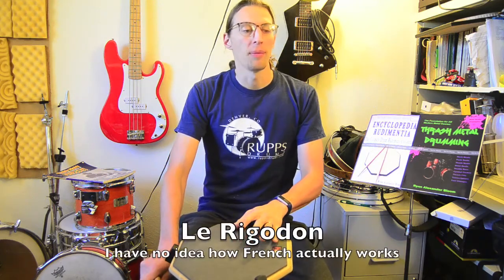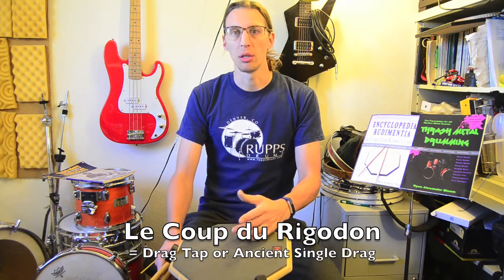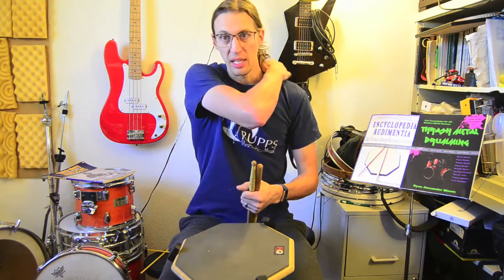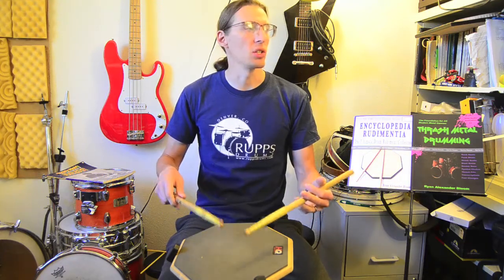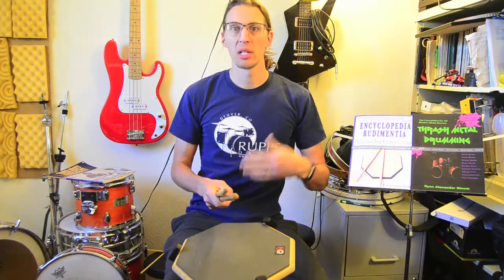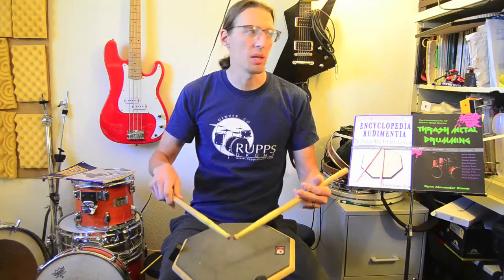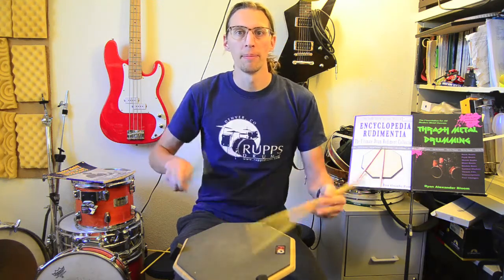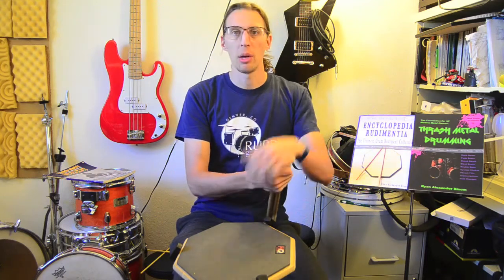Le Rigodon - Ancient French Rudimental Drumming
A Napoleonic drum signal, Le Rigodon lends its name to a French rudiment and was the signal for a direct hit during target practice. Here I play excerpts from 2 distinct versions and discuss the inaccuracy of rudimental notation.
Please consider purchasing a book in support of the channel or just to learn something new